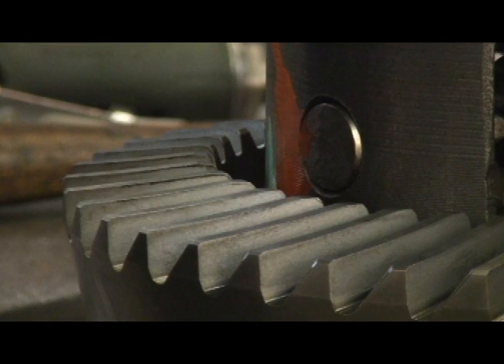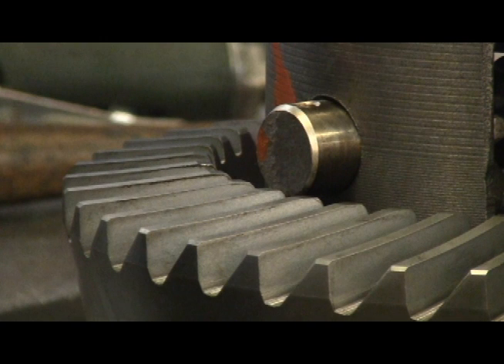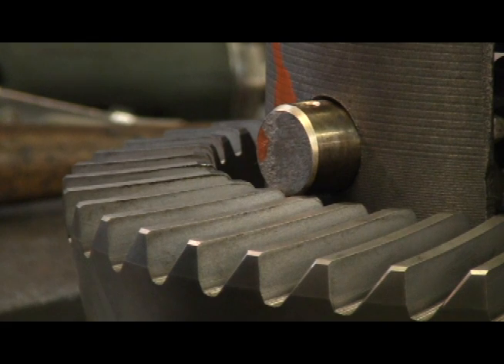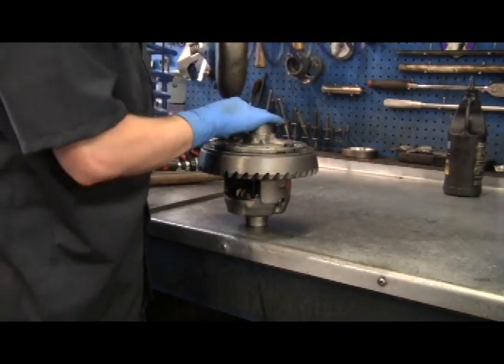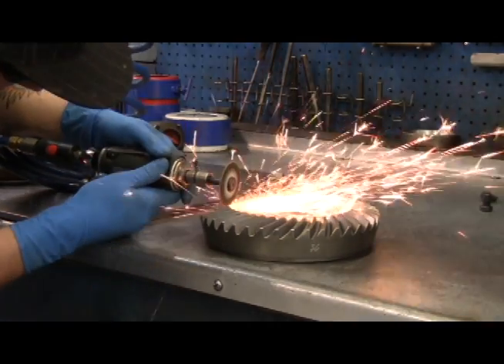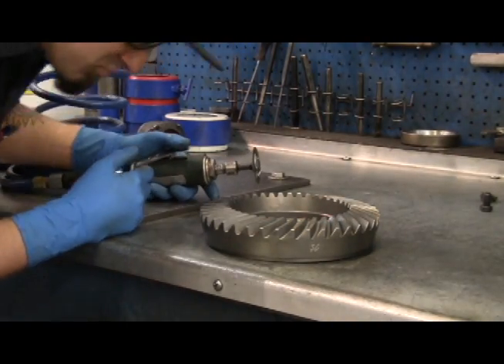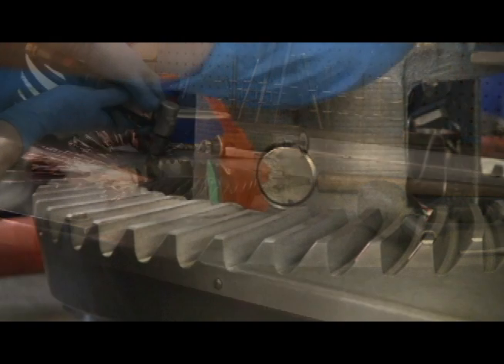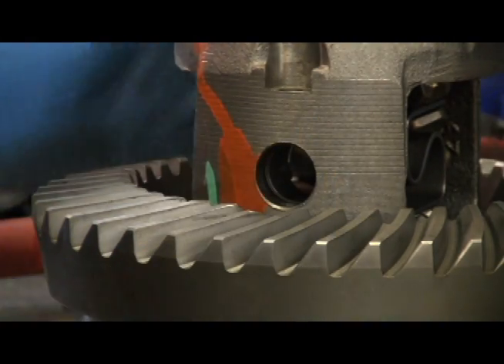How to grind a thick ring gear to clear the cross pin shaft